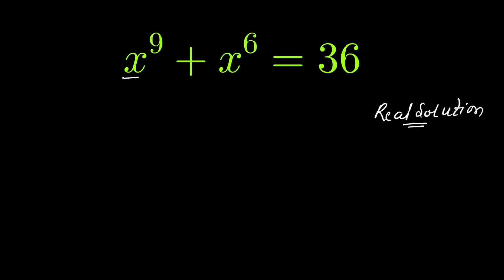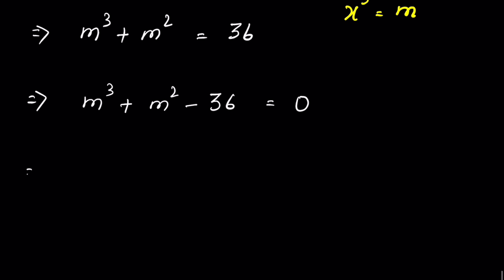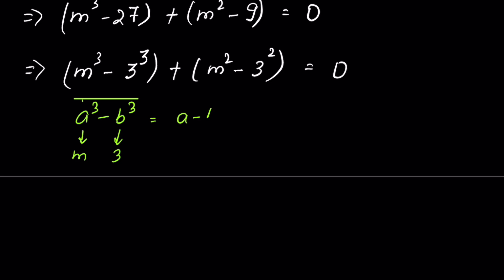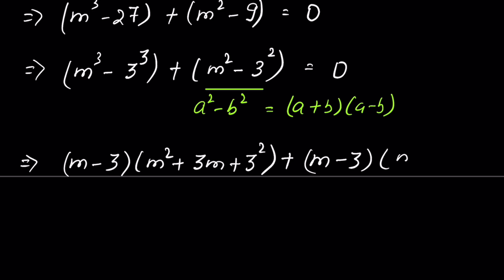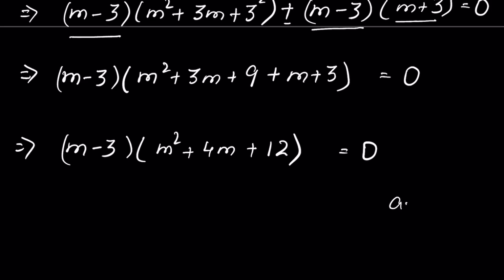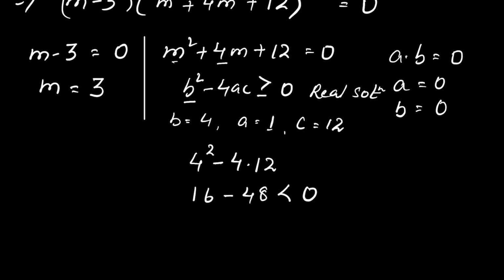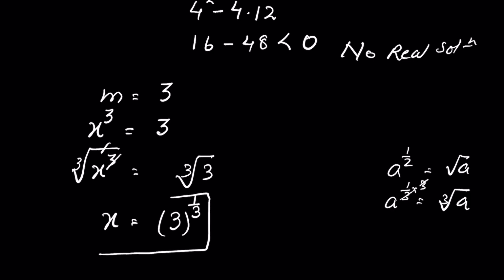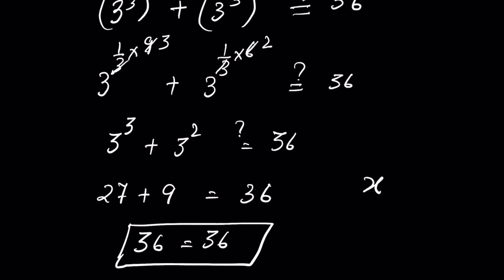Netherlands math Olympiad can you solve it?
Algebra